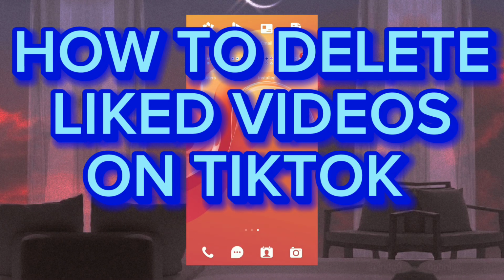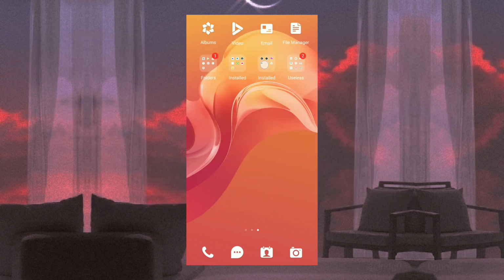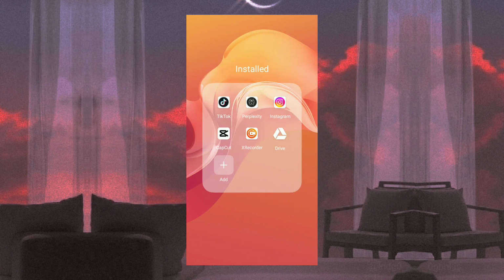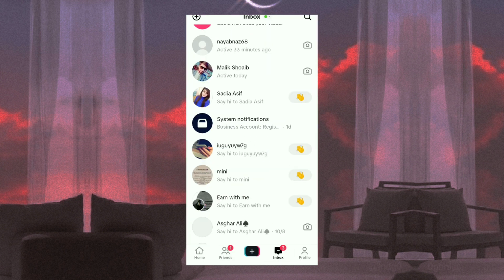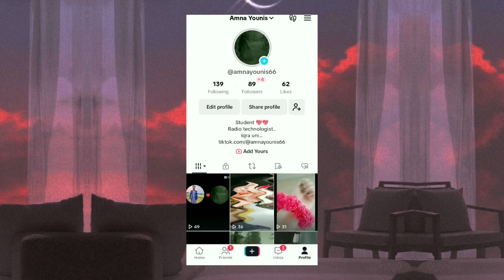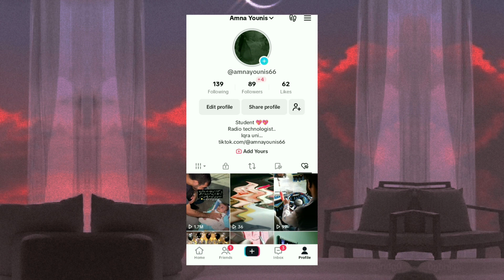How to Delete Liked Videos on TikTok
"Deleting Liked Videos on TikTok | Easy Steps to Remove Liked Content"

Video Description:
Learn how to delete liked videos on TikTok in just a few simple steps. If you're wondering how to remove liked content from your TikTok profile, this tutorial will guide you through the process. We'll cover deleting liked videos, managing your liked content, and keeping your profile clean. Say goodbye to unwanted liked videos on TikTok with our helpful tips and tricks.

Queries Solved:
1. How to delete liked videos on TikTok
2. Removing liked content from TikTok profile
3. Managing liked videos on TikTok